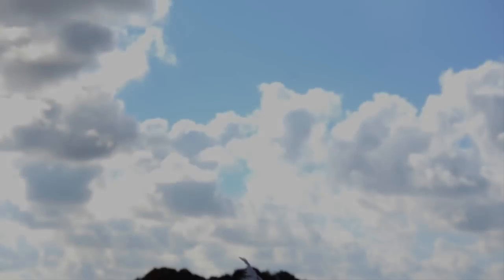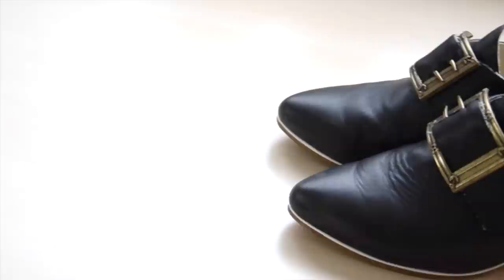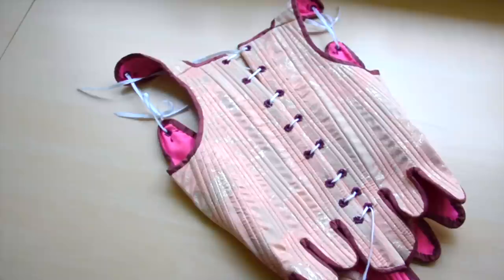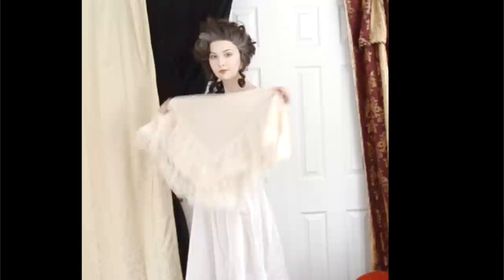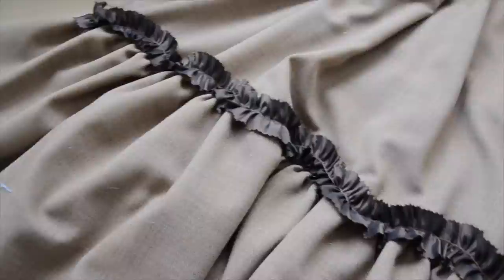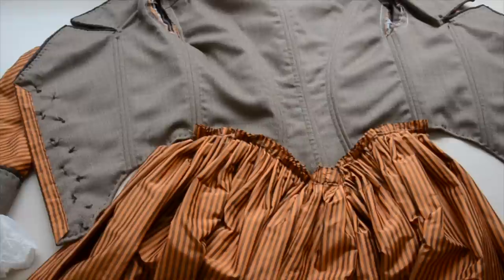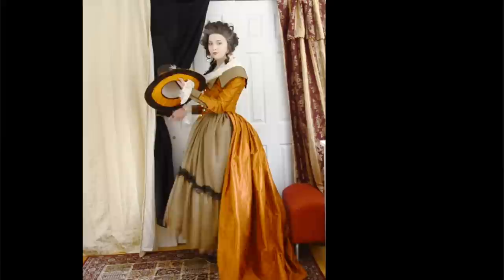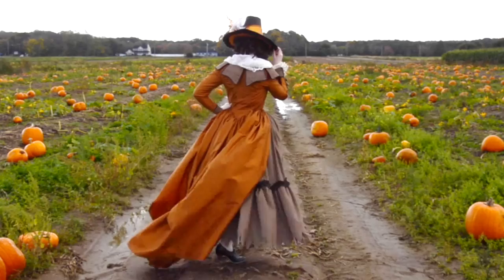Costume Spotlight: 18th c. Striped Redingote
Happy Halloween! I finished a witchy 18th century ensemble just in time for the occasion, and here you can see it in action! More info linked down below~

✩ Things mentioned ✩

My dress form is from buystoreshelving.com

My sewing machine is either a 191D-20 (grey, new) or a 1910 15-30 (black, very old).

Check out my FAQ linked about to hear more about me, and any of the other sites to see more of my work!